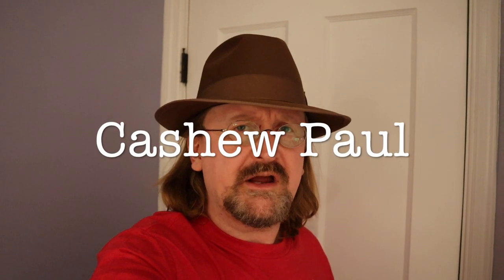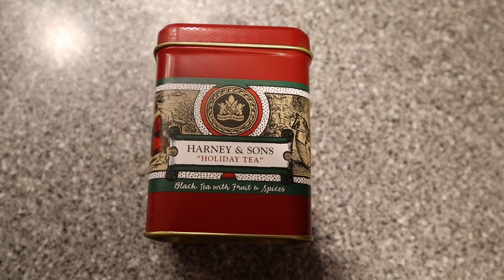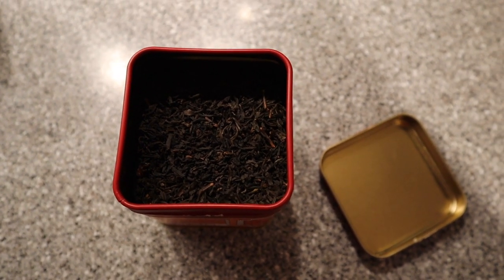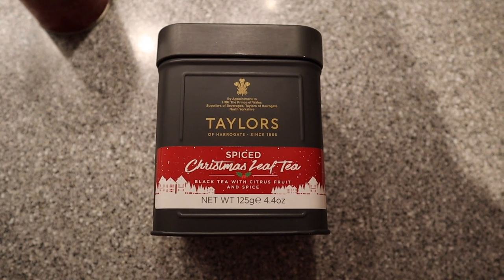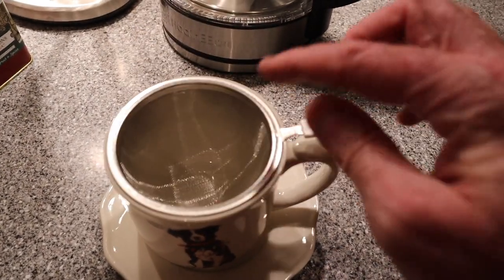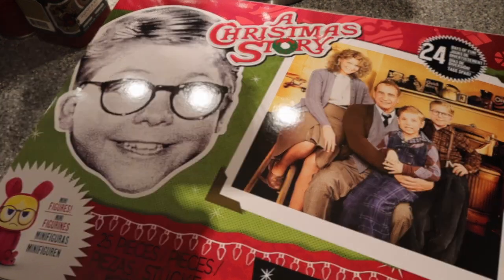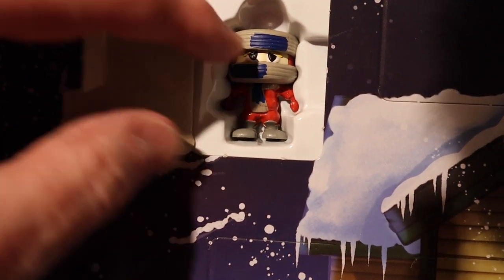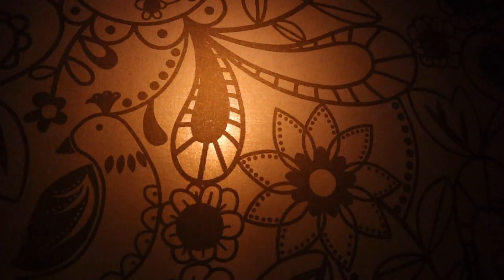VLOGMAS Day 1 - Christmas Tea Indulgence Planning Begins! 2021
Join me for what I hope will be a series of daily Vlogs sharing a sneak peak into my day as I prepare for the Christmas and Holiday Season!

I review and share some of my favorite Christmas time teas. They include, Harney and Sons Holiday Tea, Harney and Sons Cranberry Autumn, Elmwood Inn Fine teas, Christmas in a Cup, and Taylors of Harrogate Spiced Christmas Leaf Teas by Yorkshire Teas!

Share a behind the scenes peek at some of my favorite Christmas themed items, my Brown Betty Christmas pudding tea pot and a special Border Collie tea mug!

We also open the first window of our Christmas Story advent calendar too!

See you tomorrow for Day 2 of VLOGMAS!